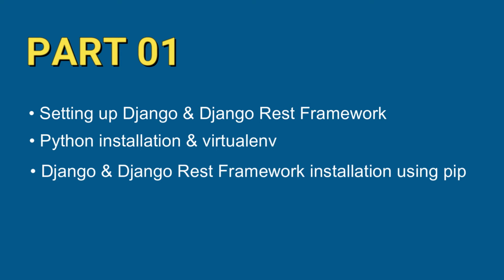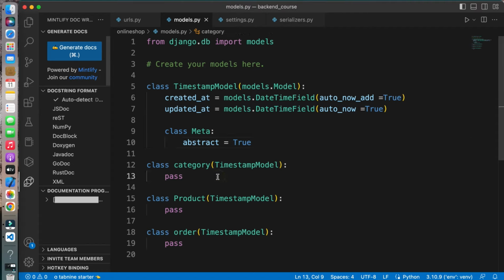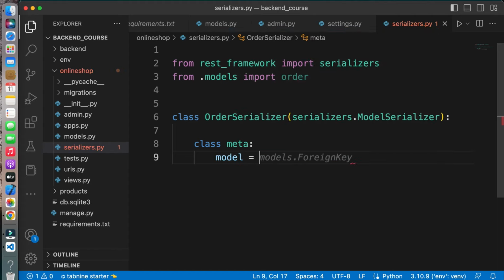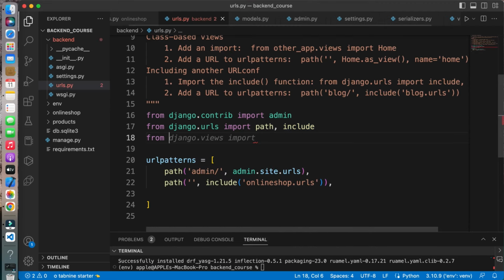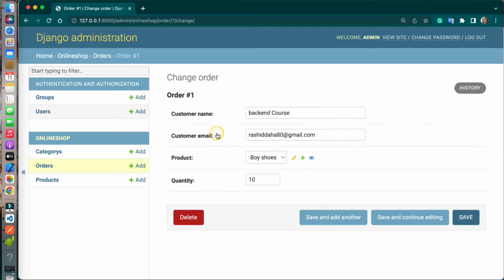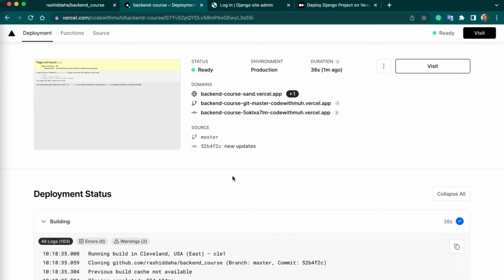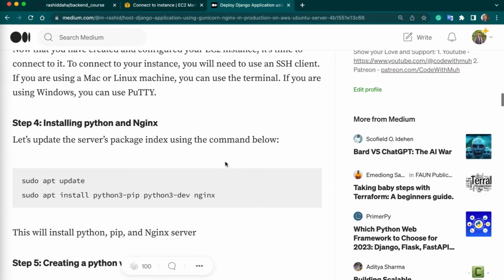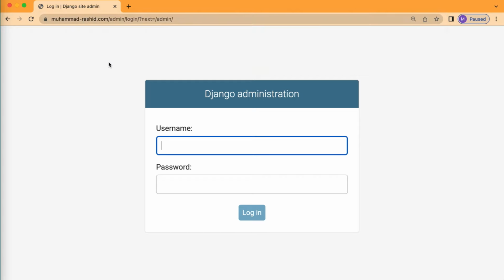Become a Backend Developer in 3 Hours - Beginner To Advanced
🚀 Ready to become a backend developer? This full course covers everything you need to know to get started.

I'll show you how to become a backend developer using Django, Django Rest Framework, email notification, Git, Postman, Vercel, AWS RDS PostgreSQL, AWS EC2 with Nginx and Gunicorn, and SSL and domain setup.

Please let me know if you would like to consult with or hire me.

Table of Contents:

0:00:00 Introduction
0:05:32 Part 01: Python installation
0:08:28 Part 01: Vs Code Setup
0:13:53 Part 01: Project Setup
0:20:33 Part 01: Client Requirements
0:22:08 Part 01: Django Models
0:52:14 Part 01: Create APIs
1:21:49 Part 01: Swagger
1:31:36 Part 01: Email Notification
1:42:16 Part 02: Postman
1:57:13 Part 03: Git and GitHub
2:04:25 Part 04: Deployment on Vercel
2:18:25 Part 05: AWS RDS PostgreSQL
2:30:25 Part 05: AWS S3 Bucket
2:40:20 Part 05: Deployment on AWS EC2
3:05:02 Part 06: Domain Setup
3:10:10 Part 06: SSL Certificate